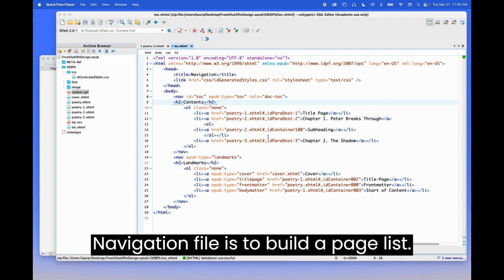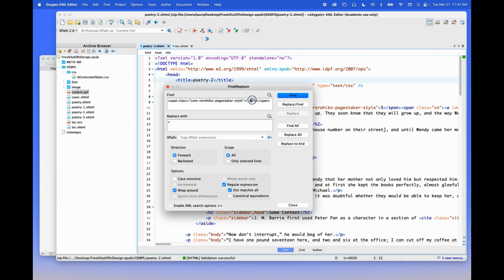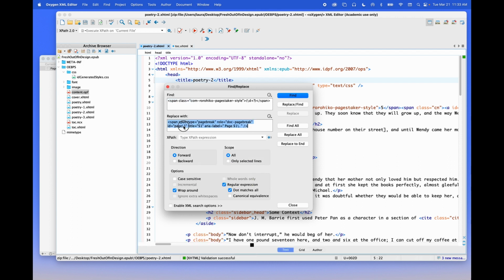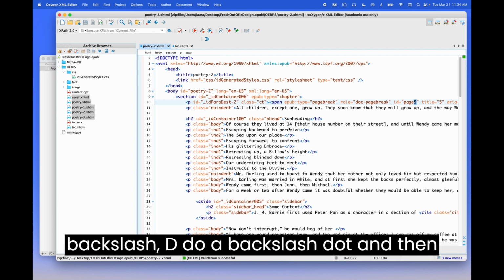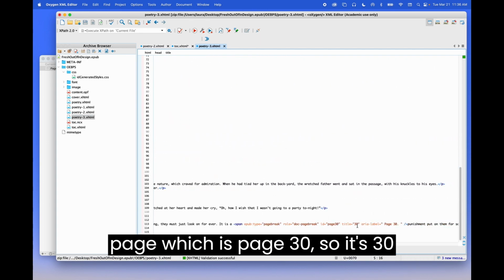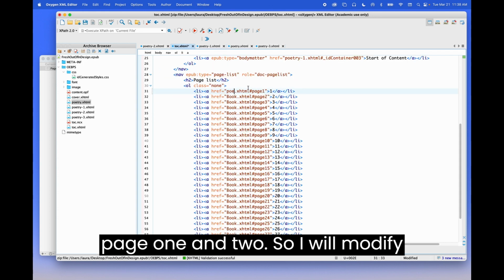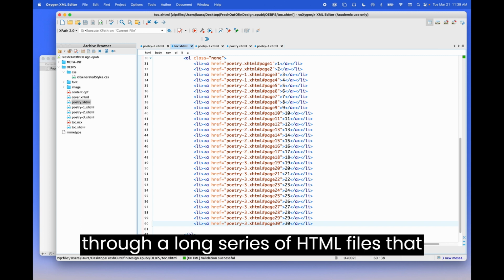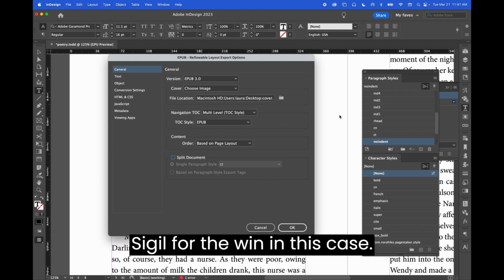4.7 Building a Pagelist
Step two of the navigation cleanup is to build a pagelist. This can be an onerous process but it such a key piece of the accessibility puzzle that it’s worth it. You can’t achieve certification for your workflow or for individual titles without a pagelist in place. We’ve done the work to lay down the foundations of a pagelist in InDesign using the PageStaker script. Now let’s take it a step further and actually build it.